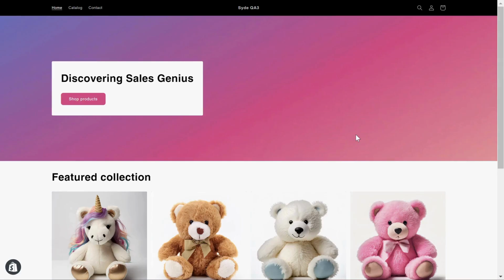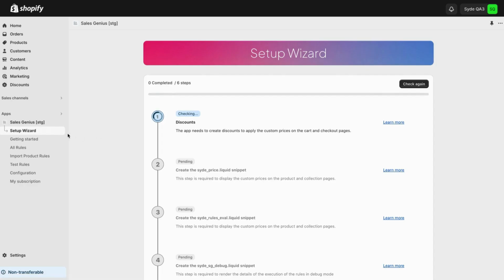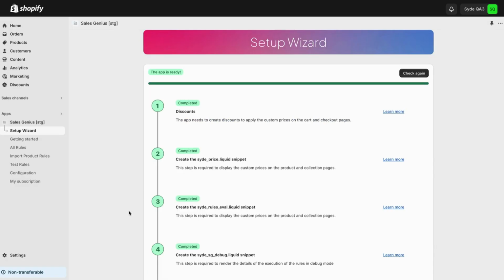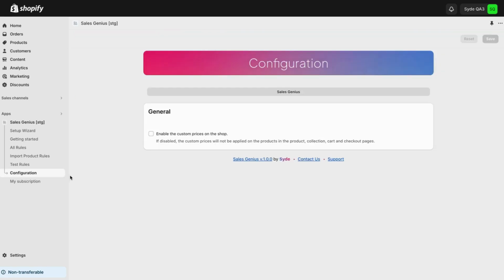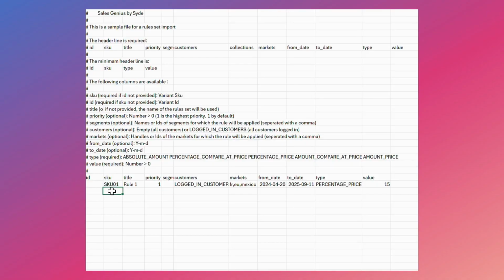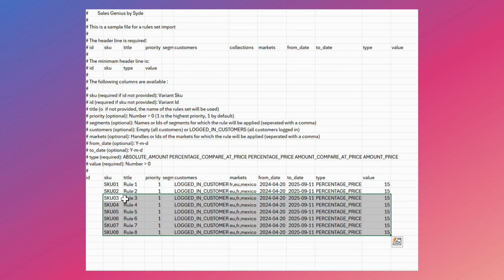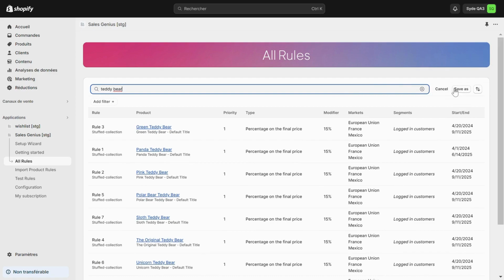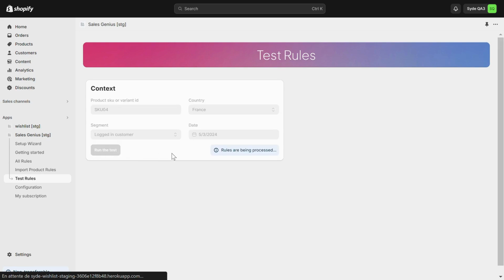Getting started with Sales Genius for Shopify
Create the perfect private sales, seasonal promotions and B2B catalogs with Sales Genius for Shopify.
This app will unlock your business's pricing potential by allowing you to create customized prices tailored to distinct markets and customer segments. Maintain control with an intuitive table view of pricing rules. Classify and prioritize them for greater ease. Test and import the pricing rules seamlessly for optimized results.

About us:
Syde is a team of e-commerce experts who have been publishing solutions for online merchants since 2010.
The user is at the heart of our approach, and our philosophy is to develop powerful yet simple-to-use solutions with a premium customer service.
We offer 5 essential Shopify apps to optimize your productivity and enhance the shopping experience for your customers.

00:00 : Introduction
00:07 : Discover Sales Genius
00:44 : Sales Genius Features
03:24 : Subscription plans